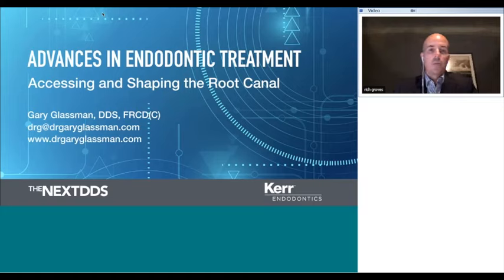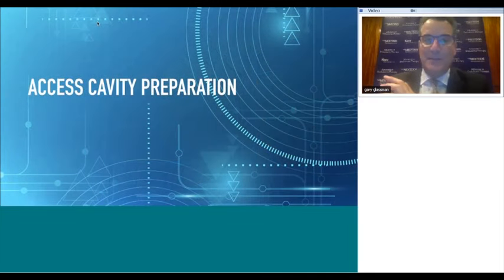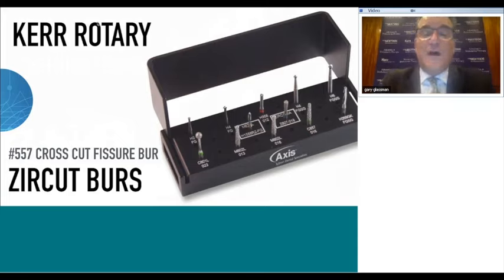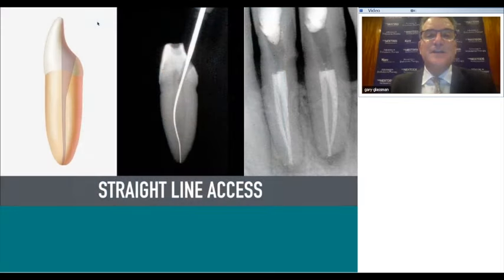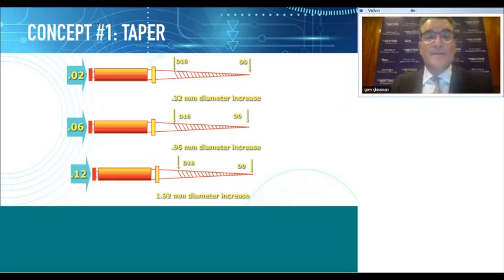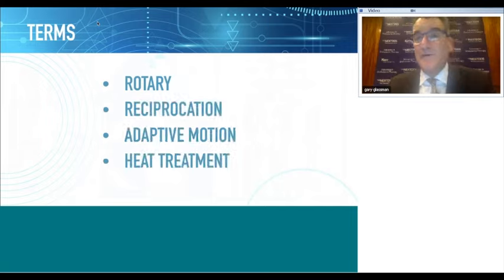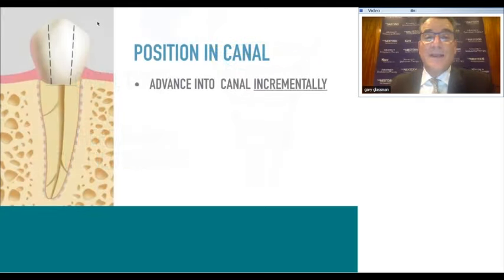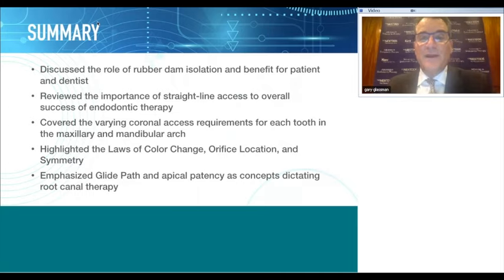Advances in Endodontic Treatment: Part 2--Accessing & Shaping the Endodontic Canal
In this presentation titled "Getting In: Accessing & Shaping the Endodontic Canal", Dr. Glassman reviews the diagnostic principles of the first part of the webinar series, highlights clinical landmarks and emphasizes the importance of visualization, and discusses the overall advances in endodontic treatment.

Dr. Gary Glassman is a partner at Endodontic Specialists in Downtown Yorkville, Toronto, a member of the Faculty of Dentistry at University of Toronto and an Adjunct Professor of Dentistry and Director of Endodontic Programming at the University of Technology, in Kingston, Jamaica.